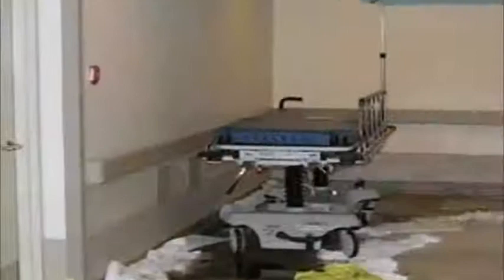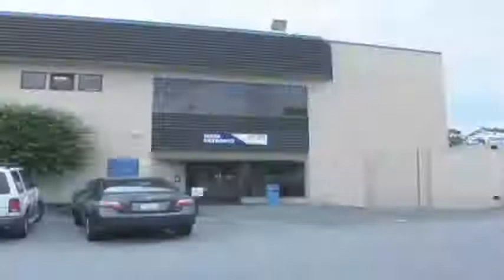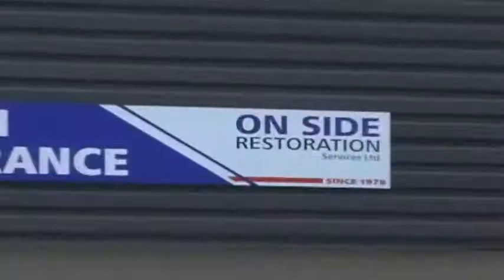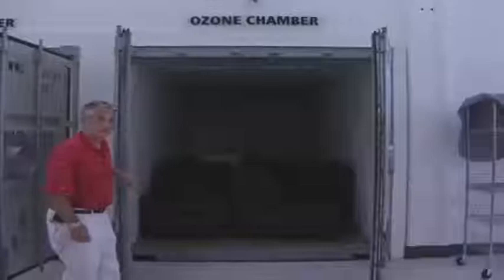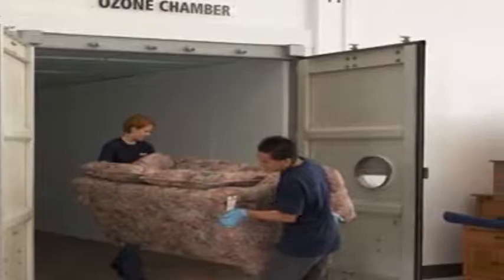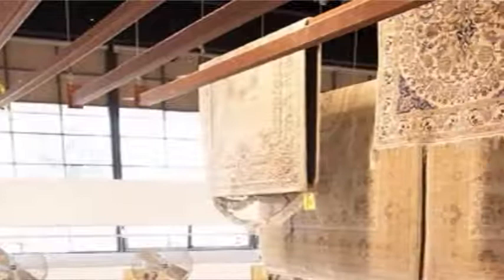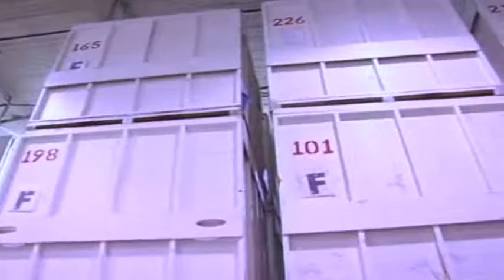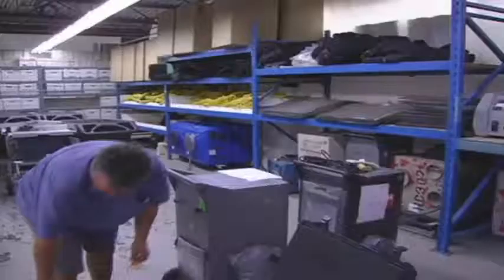Profile of On Side Restoration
A behind-the-scenes look at On Side Restorations